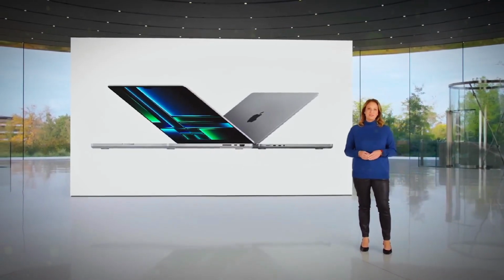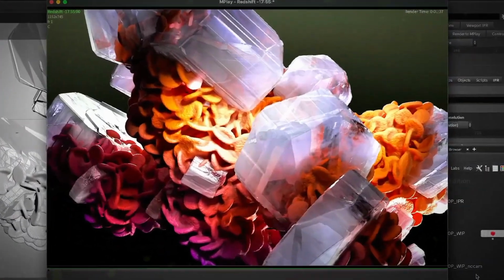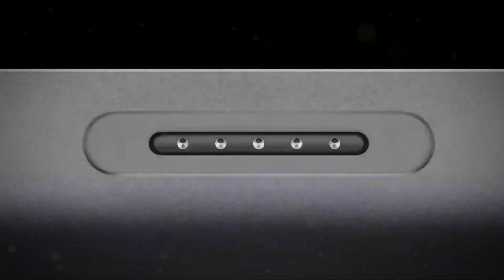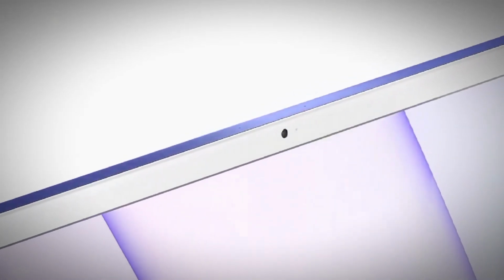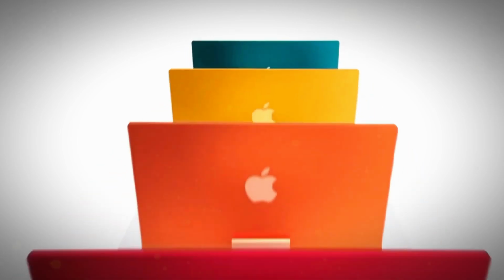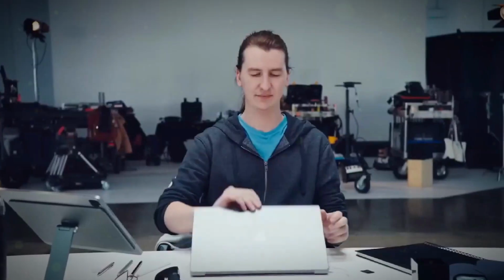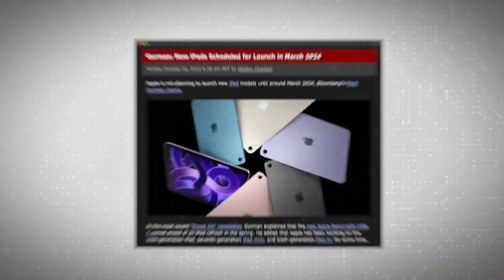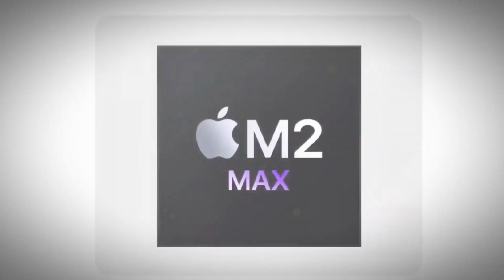Exciting Insights Into the Leaked M4 MacBook Pro 🔥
Join me as we dive into the incredible features of the new M4 MacBook Pro! From its lightning-fast performance to stunning visuals, this powerhouse is designed for creators and professionals alike. I'll share my hands-on experience, showcase the sleek design, and put its capabilities to the test. Don't miss out on seeing what makes the M4 MacBook Pro a game-changer!